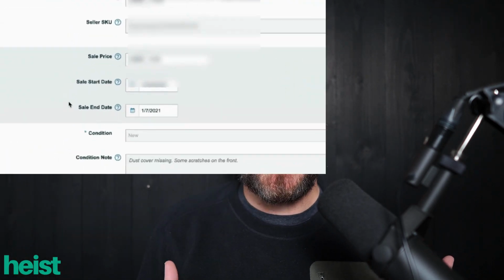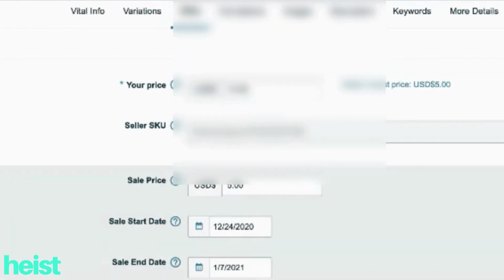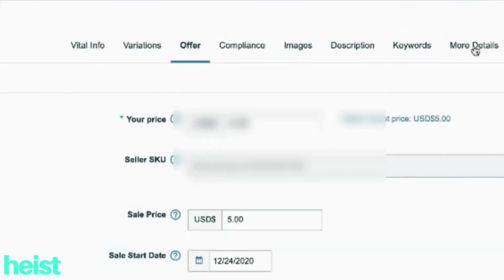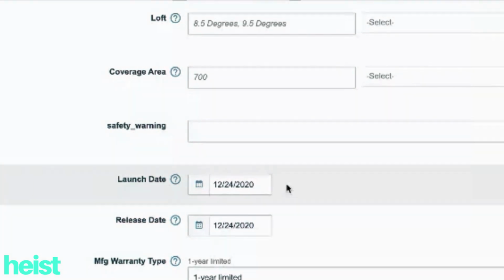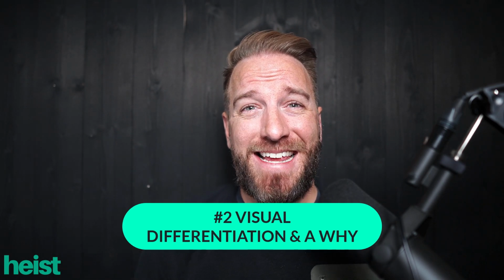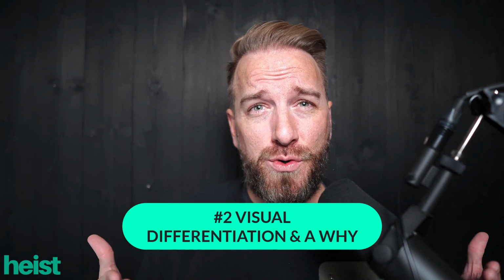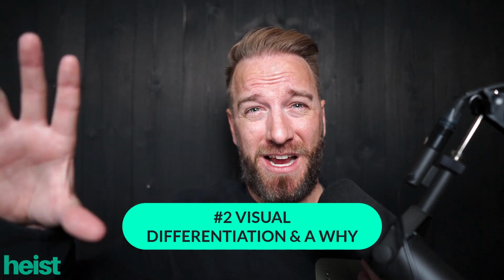Rapid Ranking Formula: How to Launch A Product on Amazon FBA & Rank to Page One in 2021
How To Launch & Rank A Product On Amazon FBA in 2021

In this video I break down my Rapid Launch Formula step-by-step process on how to rank a product to the 1st page of Amazon. This covers listing set-up, amazon pricing strategy, differentiation, KW analysis, Amazon PPC and driving external traffic.

This is a no-holds barred, full-on look at the EXACT process I use to launch products on amazon fba.

✅Sellerise *My NEW Favorite Amazon Software*  (ONE MONTH FREE...coupon applied automatically at sign-up):

0:00 INTRODUCTION
0:37 PROLOGUE
1:52 RESULTS & IMPACT
3:03 LISTING SET UP
4:40 OFFER DIFFERENTIATION
5:21 AGGRESSIVE LAUNCH PRICE
6:43 KEYWORD ANALYSIS
7:30 TARGETED EXACT PPC
8:20 DRIVE EXTERNAL TRAFFIC
9:15 CONCLUSION